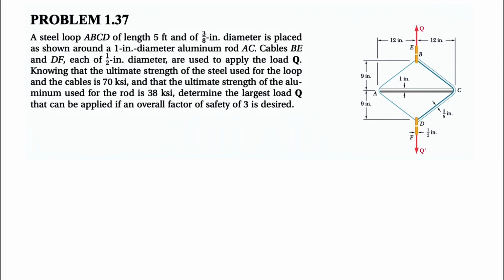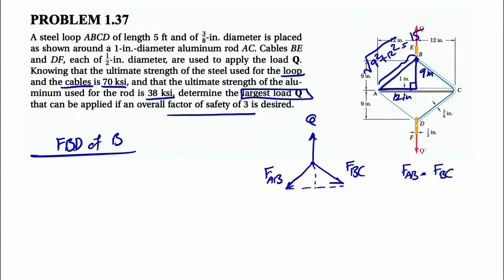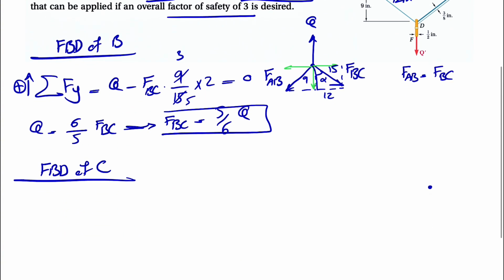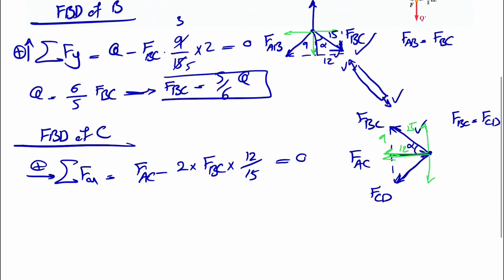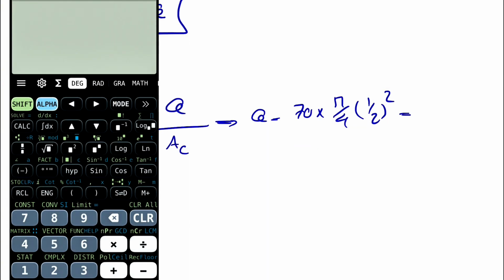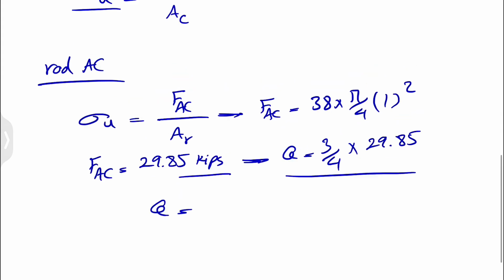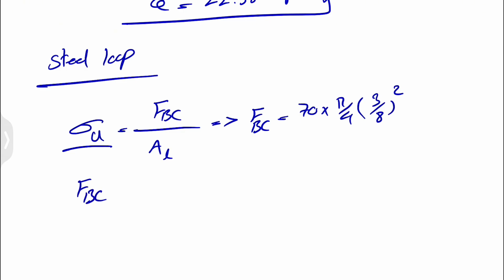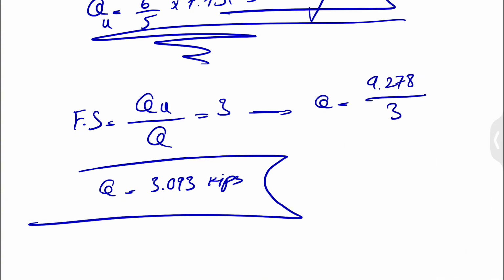Problem 1.37 | Determine the largest load Q that can be applied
A steel loop ABCD of length 5 ft and of 3/8-in. diameter is placed as shown around a 1-in.-diameter aluminum rod AC. Cables BE and DF, each of 1/2-in. diameter, are used to apply the load Q. Knowing that the ultimate strength of the steel used for the loop and the cables is 70 ksi, and that the ultimate strength of the aluminum used for the rod is 38 ksi, determine the largest load Q that can be applied if an overall factor of safety of 3 is desired.